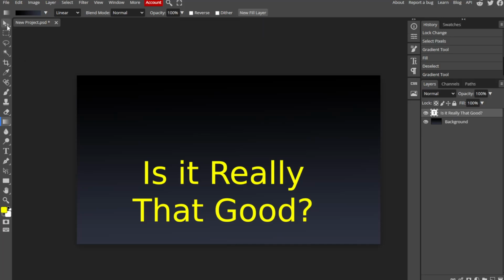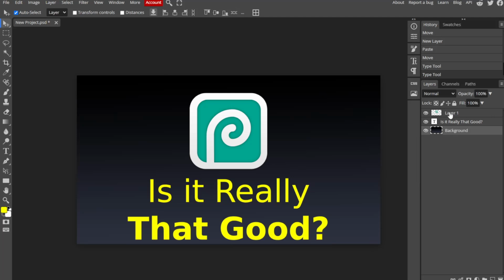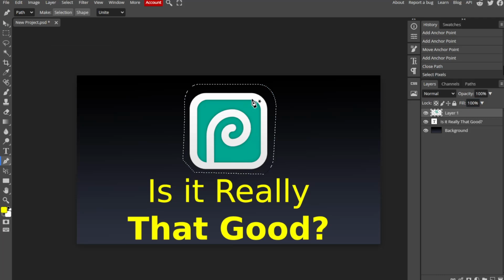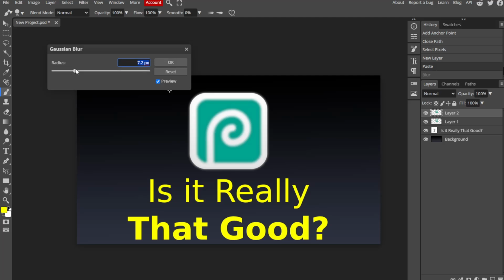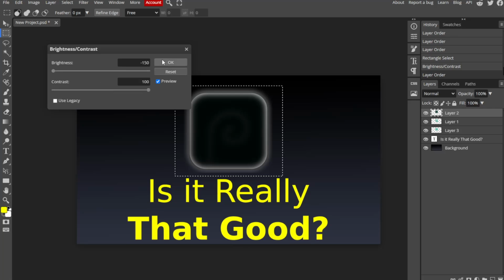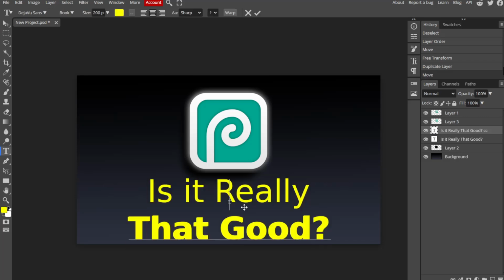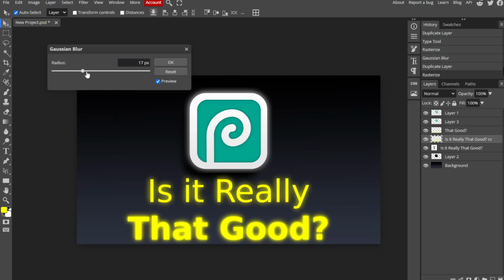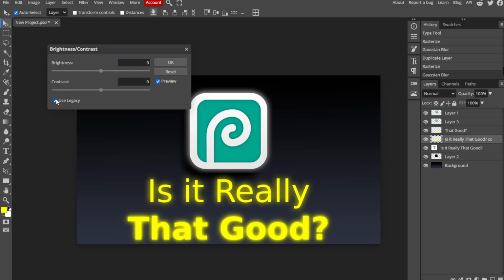Is Photopea Really That Good? (Part 1/2 | New Software Test)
Today I will be testing "Photopea", Photopea is a Completely Online and Free Re-Creation of Photoshop!

What Is  Photopea:

Photopea is a Completely Online and Free Re-Creation of Photoshop!